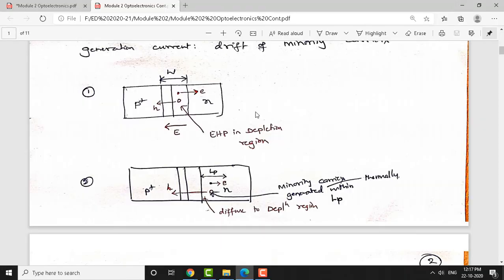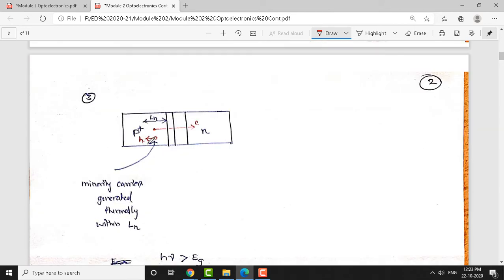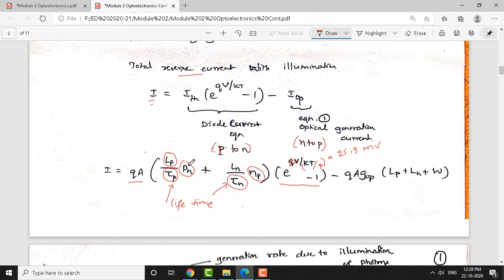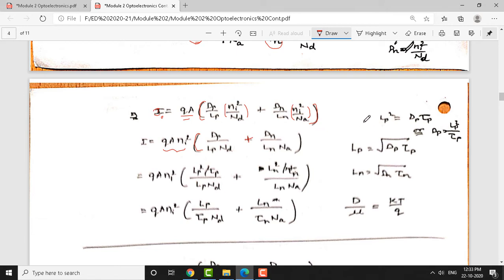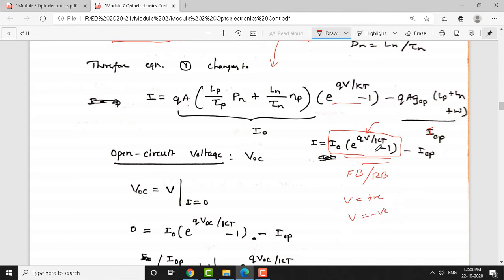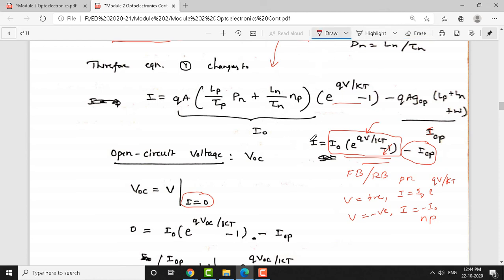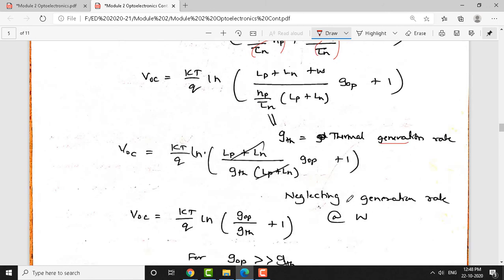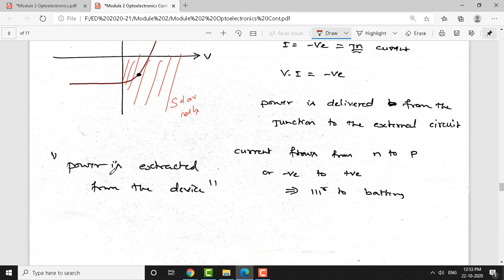Electronic Device (18EC33): Module 2: Current and Voltage in an Illuminated Junction Cont